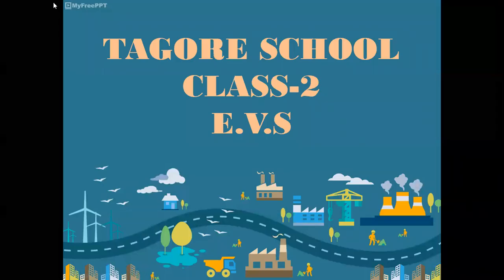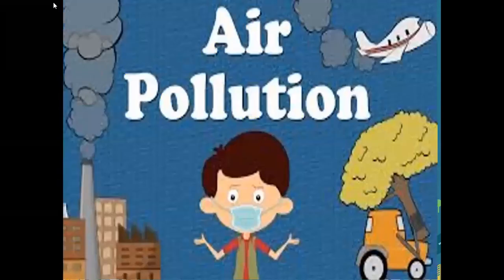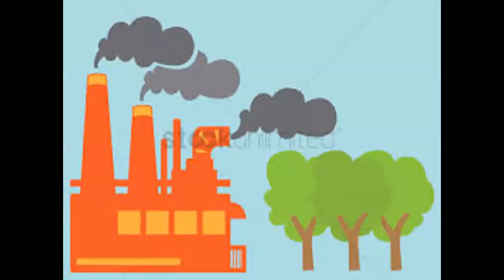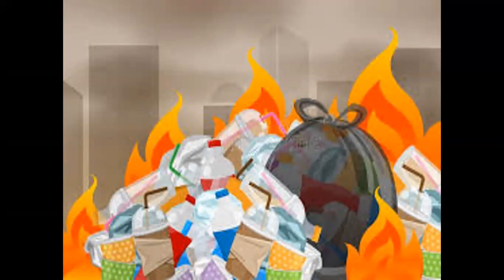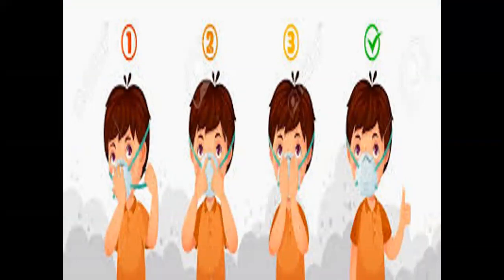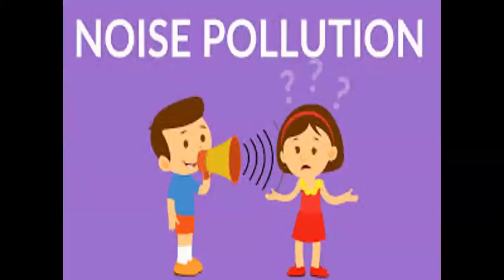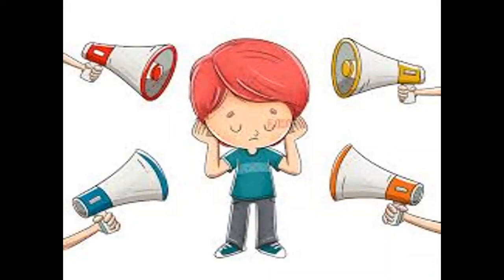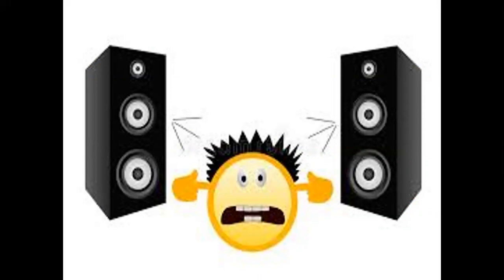Class II E.V.S. Lesson-4 Our Environment and Pollution